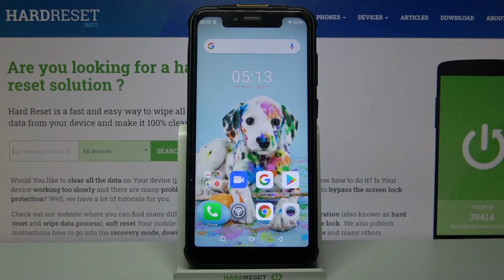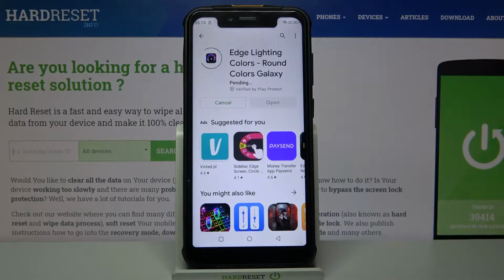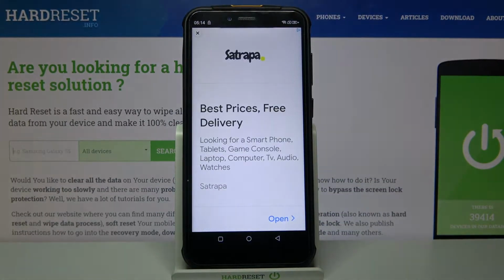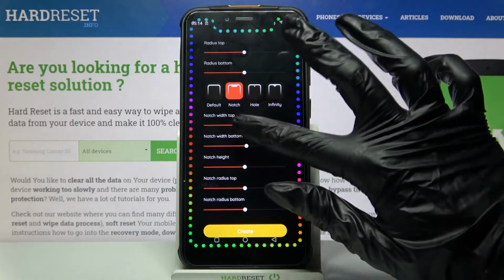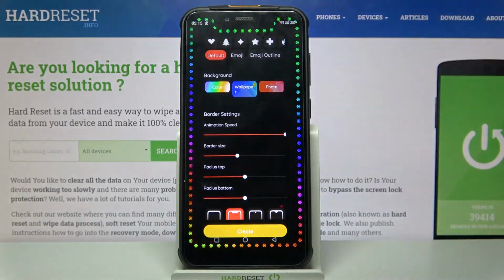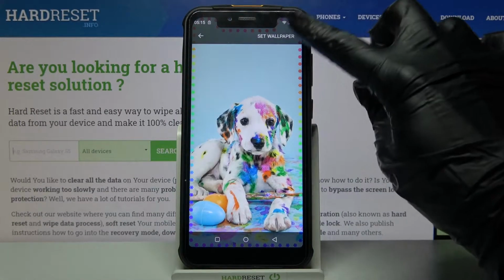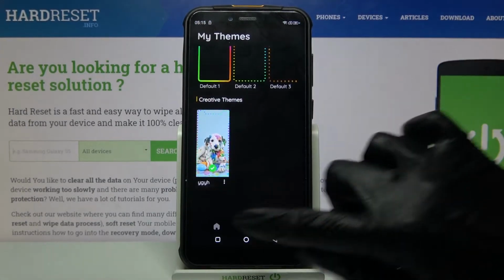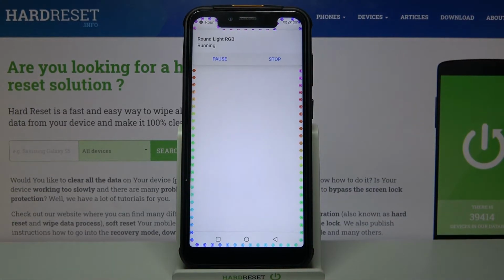How to Apply Light Screen Borders – Edge Lighting on ULEFONE Armor 5S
Sit back and make some tea before watching our videos! After all, they aren't only useful, but also very interesting. So that with us you can relax and learn a lot. Today, by the way, we'll talk about activating the Edge Lightning app and show you how to set it up correctly. Good luck and pleasant viewing for everyone!

How to add Edge Lighting on ULEFONE Armor 5S? How to apply Edge Lighting on ULEFONE Armor 5S? How to find Edge Lighting App in ULEFONE Armor 5S? How to download Edge Lighting on ULEFONE Armor 5S? How to install Edge Lighting on ULEFONE Armor 5S?